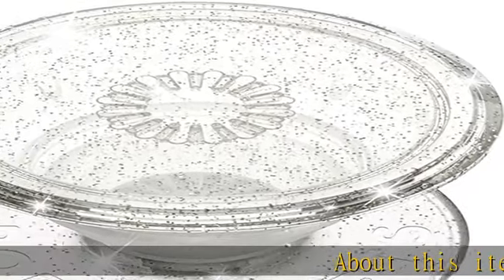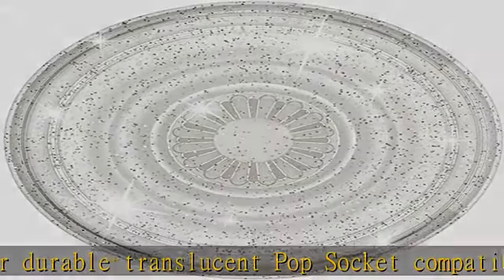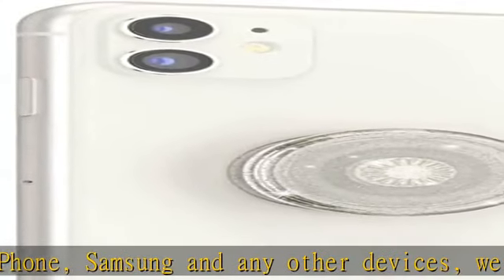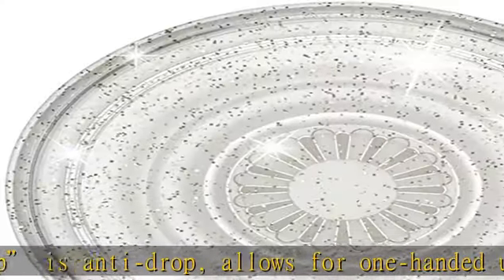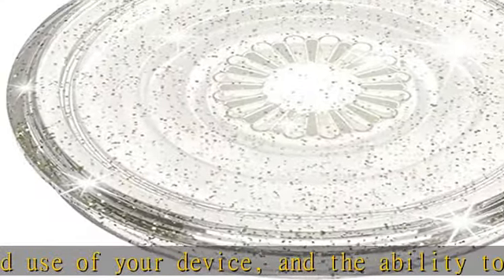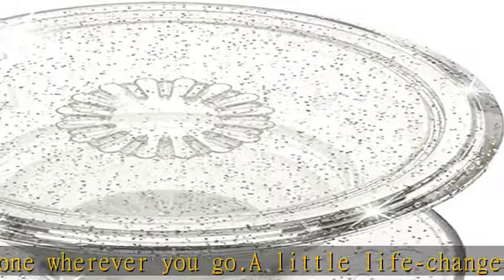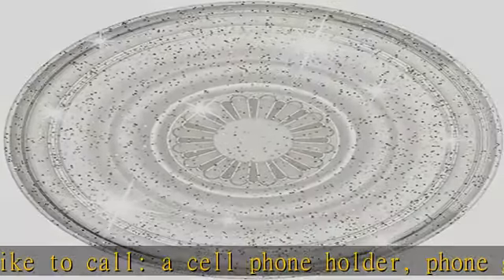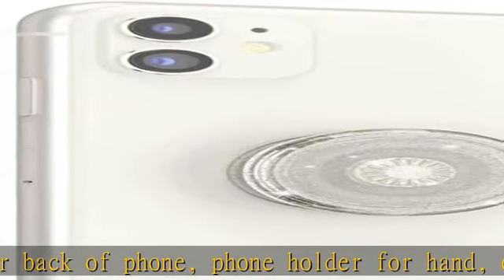PopSockets: PopGrip with Swappable Top for Phones and Tablets - Clear Glitter Silver